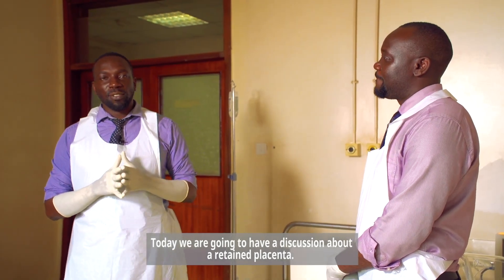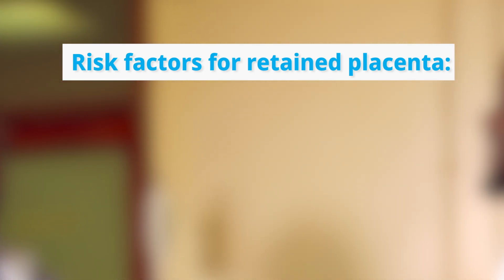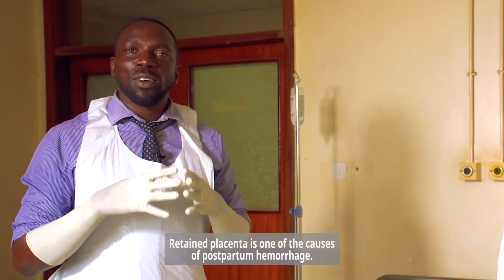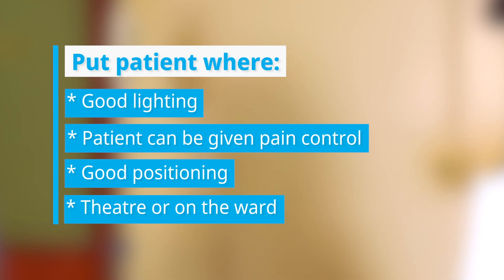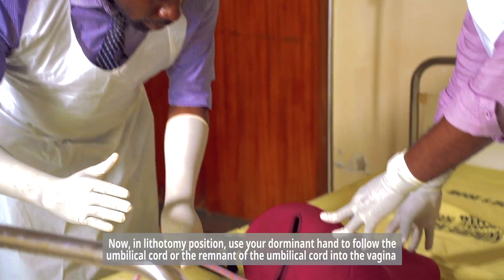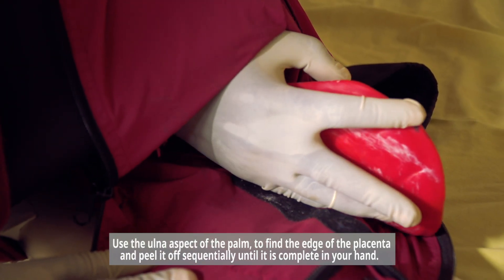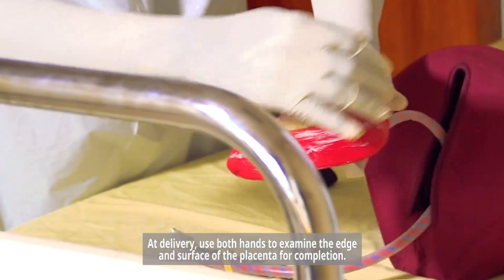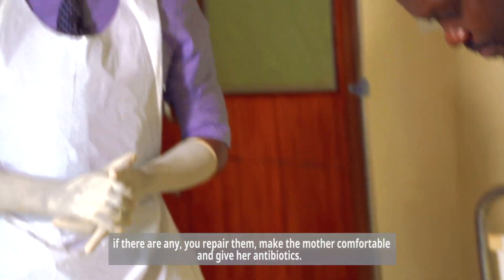Management of a Retained Placenta by Manual Removal.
Dr Joel Lwasa an Obstetrician at Kawempe National Referral Hospital takes us through steps of Manual Removal of placenta.